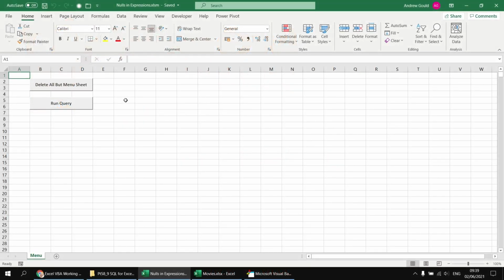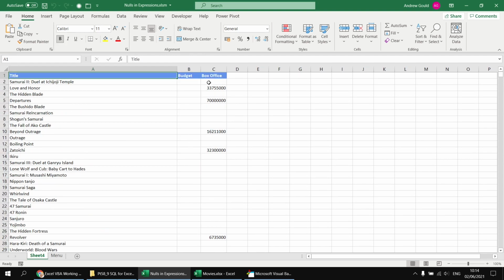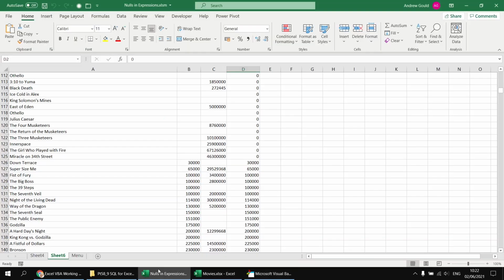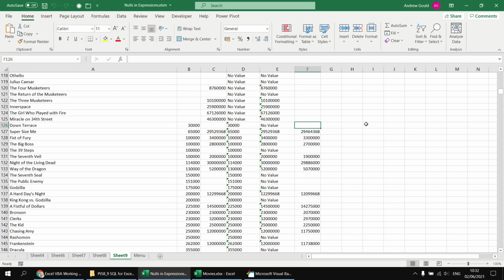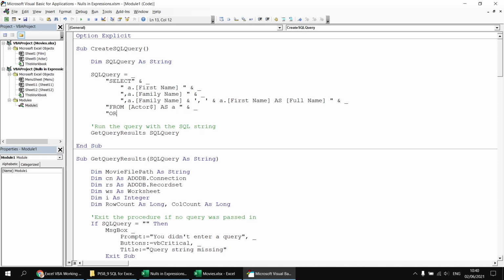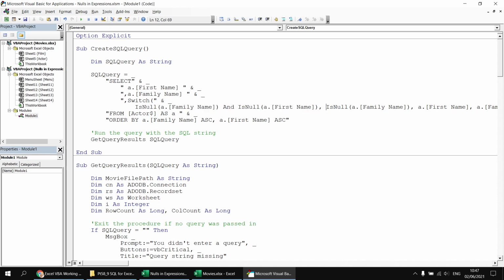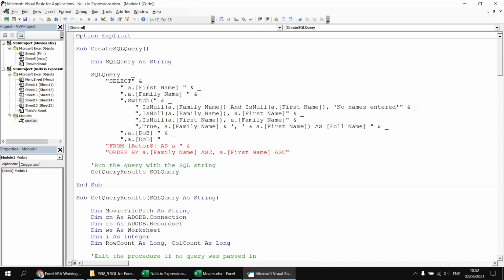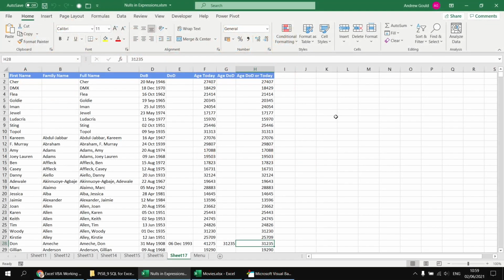Excel VBA Introduction Part 58.9 - SQL for Excel Files - Nulls in Expressions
In this video you'll learn how to work with nulls in your SQL queries. You'll see how to use the IS NULL expression and IsNull function to check for the existence of nulls and how to use the IIf and Switch functions to replace nulls with other values. You'll also see what happens when a null is involved in a calculation and how to make sure that the calculation returns a non-null result.

Chapters
00:00 Topic List
00:42 The Basic Setup
02:34 Testing for Nulls in the WHERE Clause
04:24 Using the IIf Function to Replace Nulls
07:30 Using the IsNull Function
09:23 Replacing Nulls with Different Data Types
11:55 Nulls in Calculations
14:58 Changing the Example Query
16:15 Concatenating Names
17:11 Checking for Null in Text Columns
20:01 Testing for Nulls with the Switch Function
24:49 Calculating the Difference Between Dates
28:05 Replacing Dates using IsNull
30:13 What's Next?